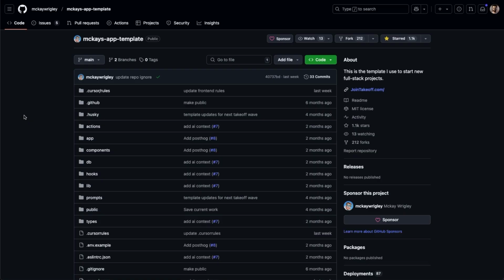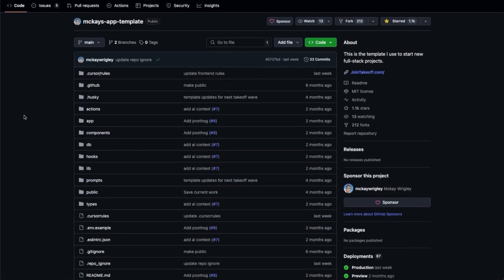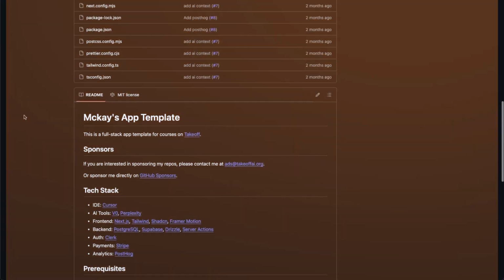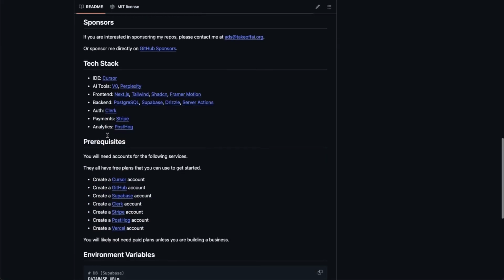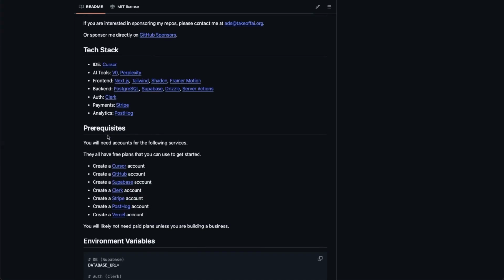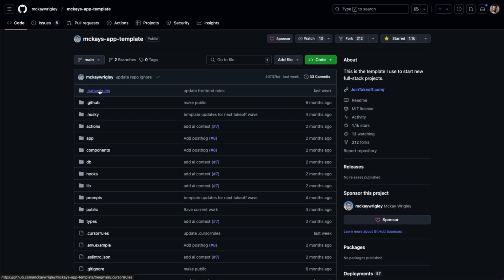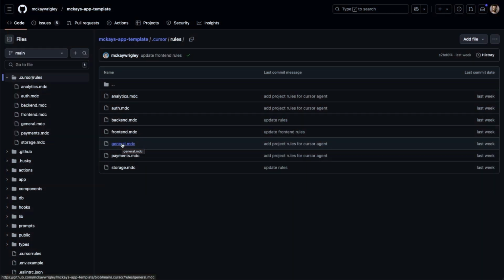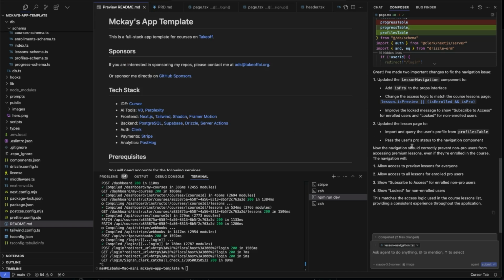Vibe Coding: Launch Your SaaS with AI (Cursor, Supabase, & Stripe)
In this video, I reveal how I built a fully functional SaaS application – complete with user authentication, course management, and Stripe payments – in just one day using AI coding tools like Cursor! You don't need to be a coding expert to achieve this. I'll walk you through the process, from using GitHub templates to leveraging Cursor's AI assistance for rapid development.

Upcoming Course - Learn how to:

Use AI coding tools to build complex web applications.
Integrate Stripe for seamless payment processing.
Implement user authentication and course management.
Utilize GitHub templates for faster development.
Understand the concept of "Vibe Coding" or "PromptBasedCoding".
This course is perfect for aspiring entrepreneurs, developers looking to streamline their workflow, and anyone interested in the future of AI-powered development.

00:00:00 - Intro: Building a SaaS in a Day
00:00:10 - Overview of the SaaS Application (Features & Functionality)
00:00:40 - Course Preview & Payment Integration (Stripe)
00:00:50 - Introduction to VibeCoding/PromptBaseCoding & Templates
00:01:00 - Using GitHub Templates & Cursor Rules
00:01:20 - Setting Up Cursor & AI Prompting
00:01:50 - Iterative Development with Cursor
00:02:00 - Reviewing the Generated Files & "Vibe Coding" Explained
00:02:20 - New Course Announcement: Learn to Build Your Own SaaS
00:02:30 - Call to Action: Follow for Updates & Join the Builder Ecosystem